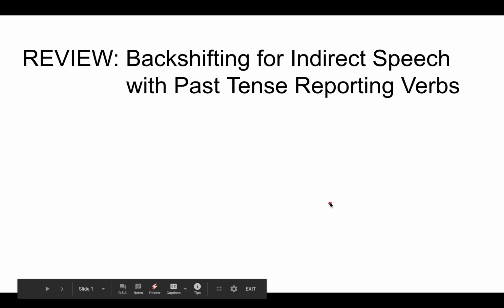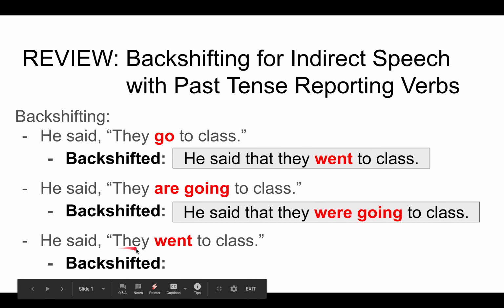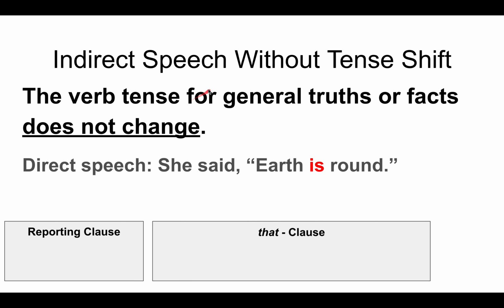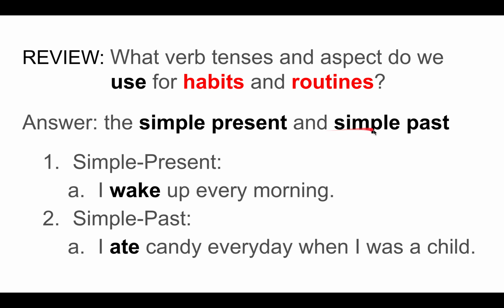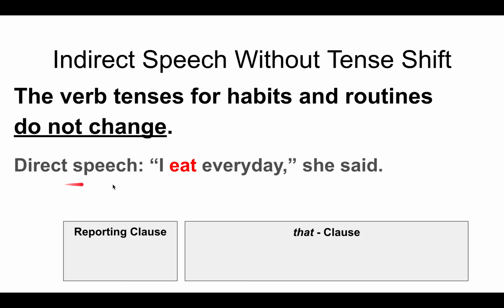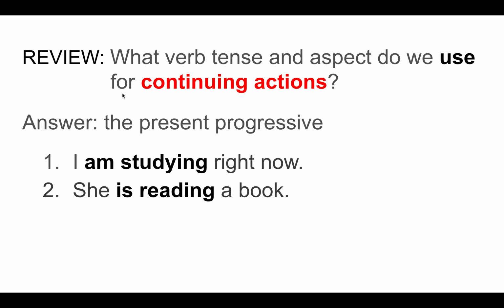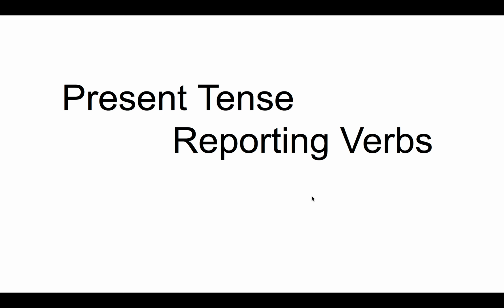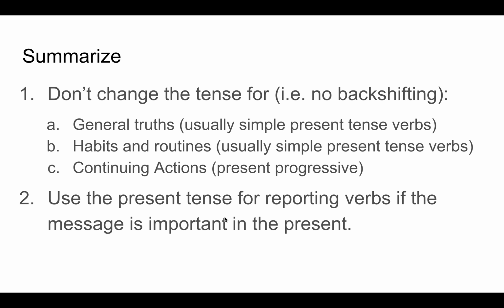indirect speech no backshifting